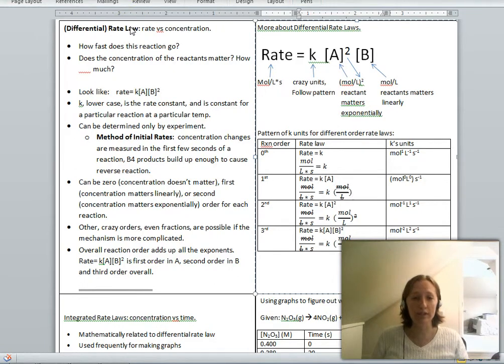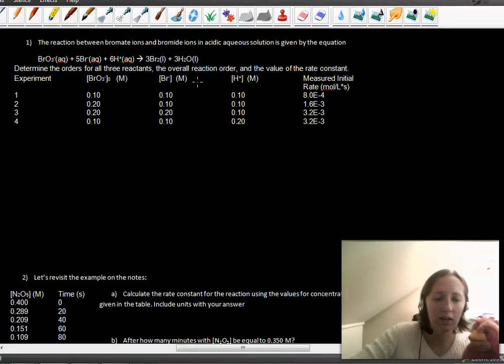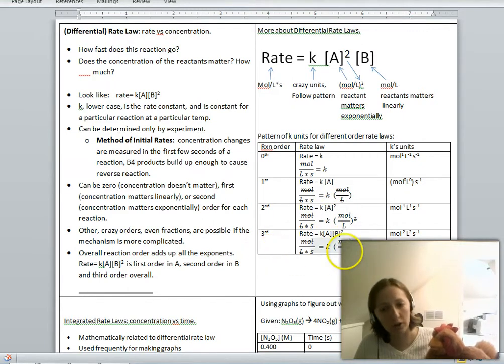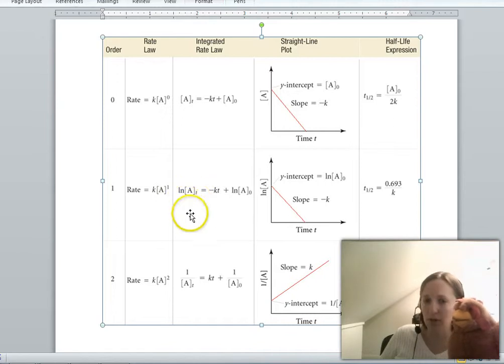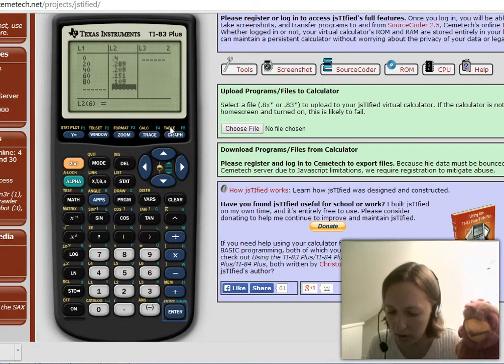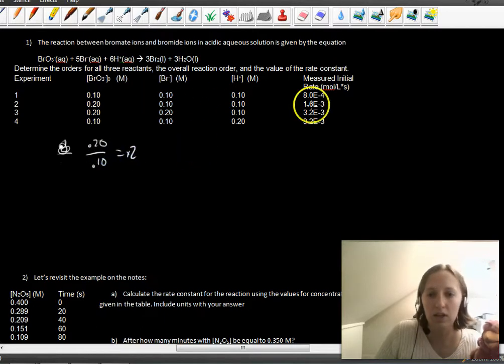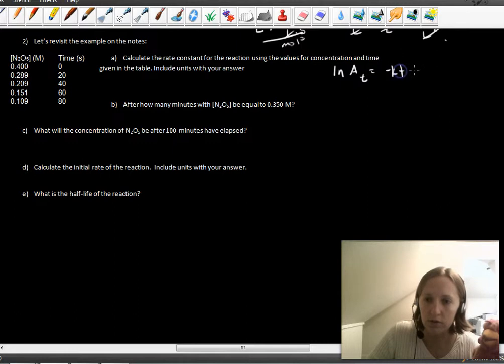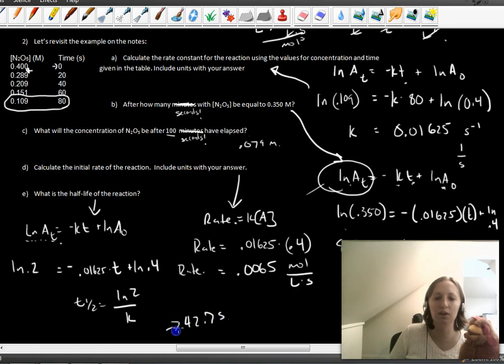Chapter 14 Kinetics lecture 2 of 3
My 2nd AP chemistry lecture on kinetics, including differential rate laws and order of reaction.